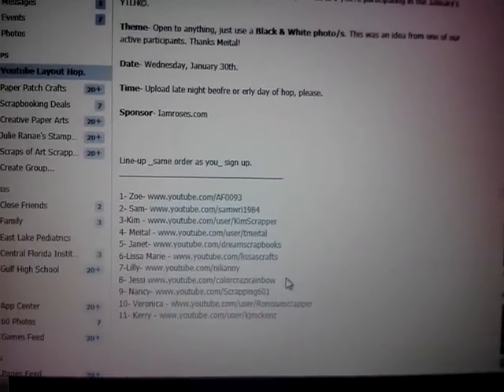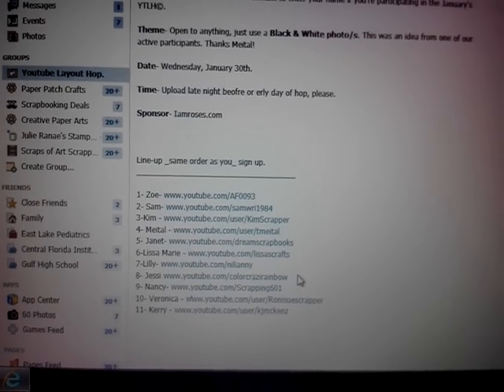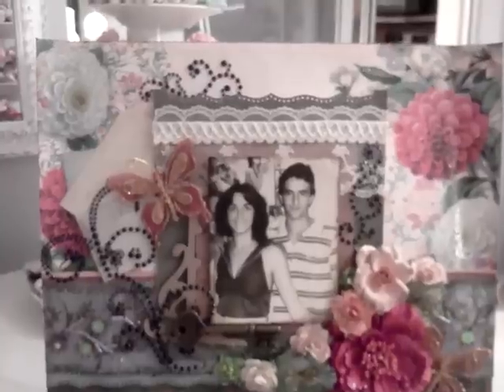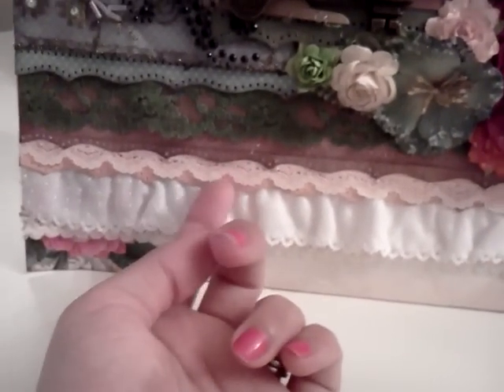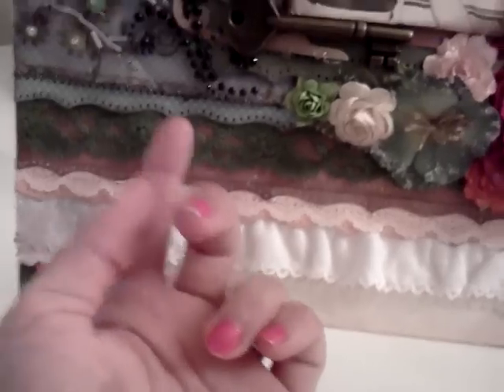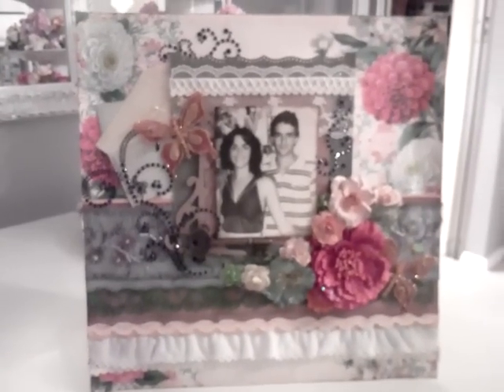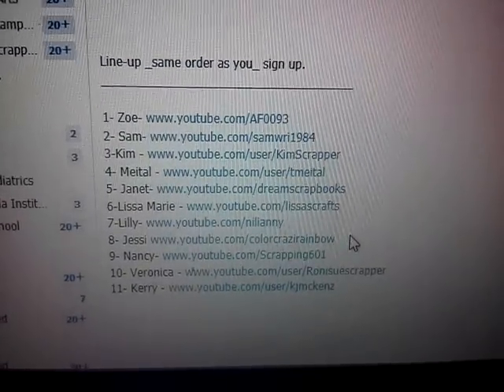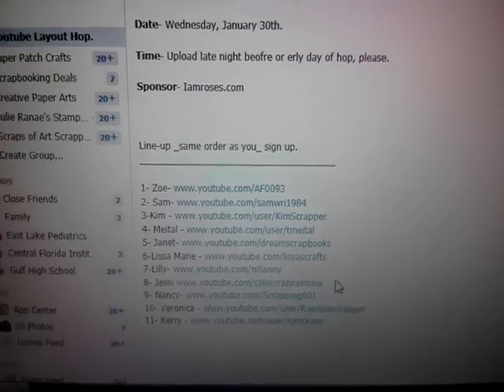YTLH Black and White Photo. Jan/30/13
xoxo Lilly